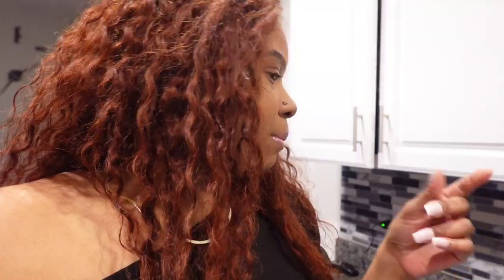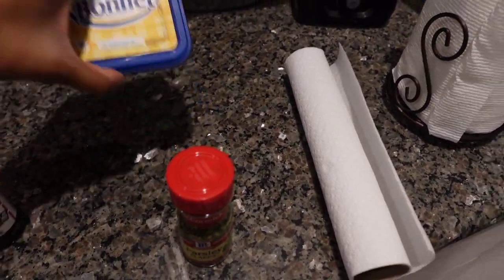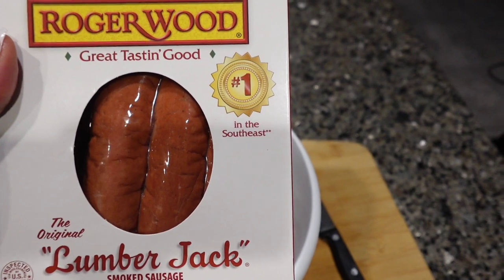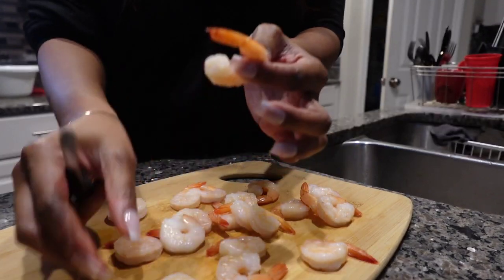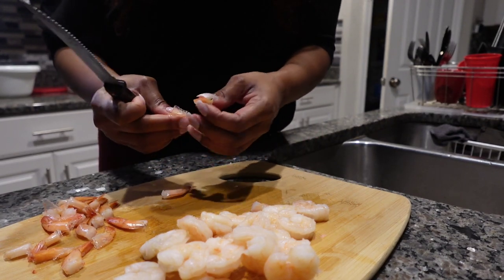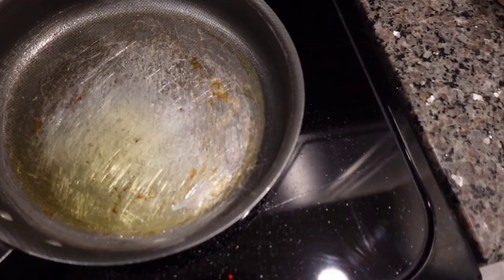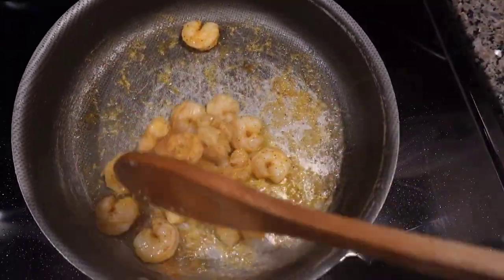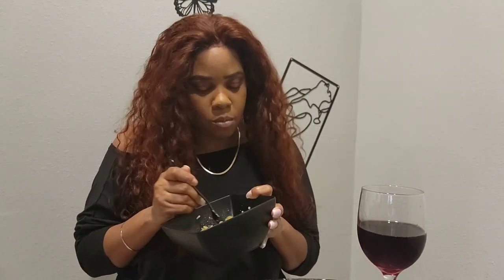VLOG | COOK with ME | SHRIMP x SAUSAGE x WHITE RICE x BROCCOLI | SUTTER HOME RED WINE | EASY MEAL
HELLO HELLO 👋🏾

Let's spend tha evening together and cook a very simple meal. I'm no chef by any means but I won't starve lol. Let's top it off w a glass of wine and have a nice dinner.

All Non-Copyrighted